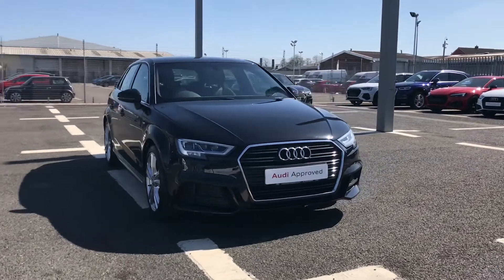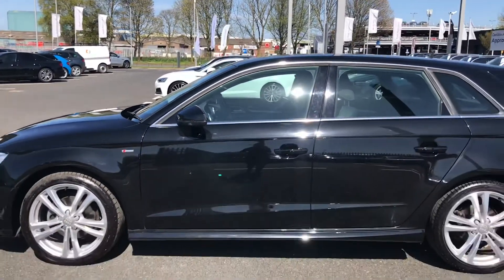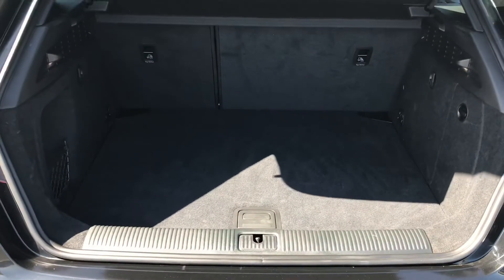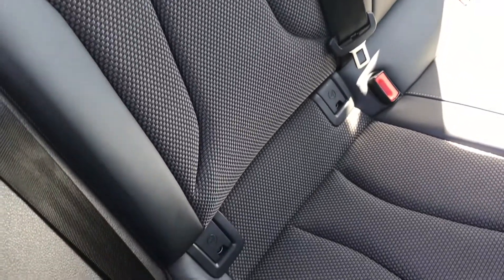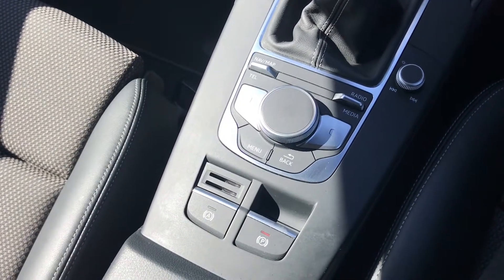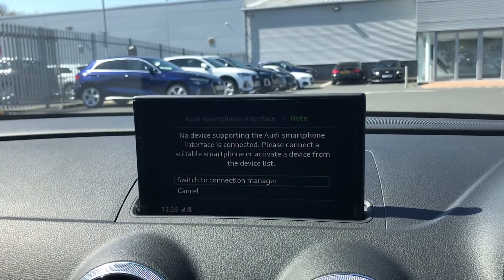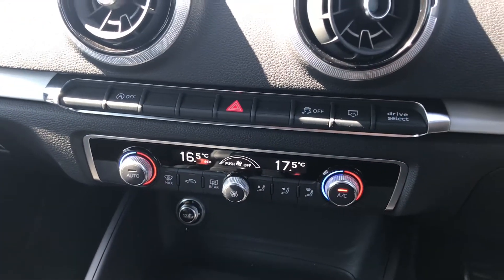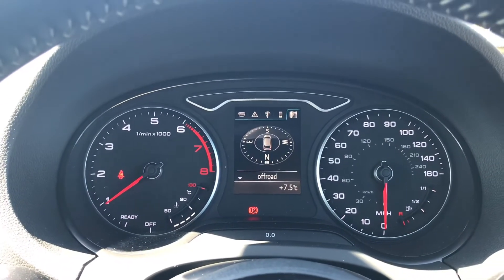Approved used Audi A3 Sportback S line | Carlisle Audi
Just into our stock, this approved used Audi A3 Sportback S line 1.5 TFSI 150 PS 6-speed finished in Myth black, now available for sale from Carlisle Audi.

Features include:
- LED Headlights
- Front sports seats
- S line body styling